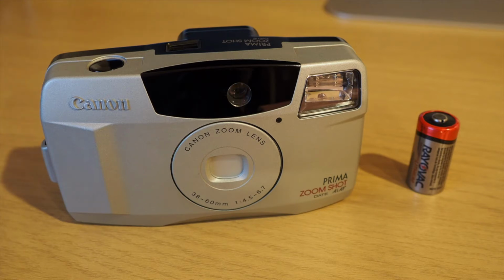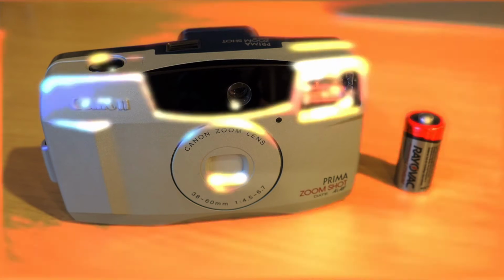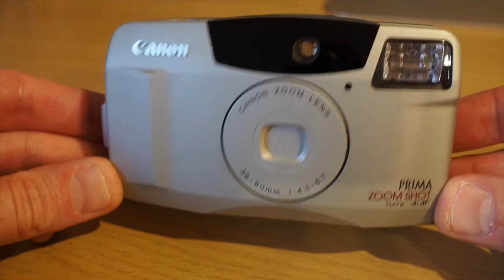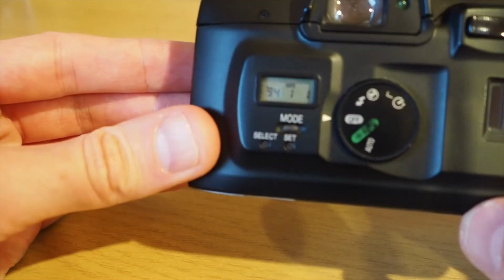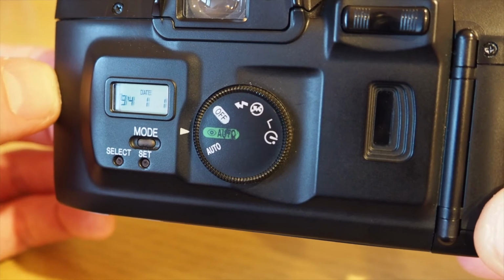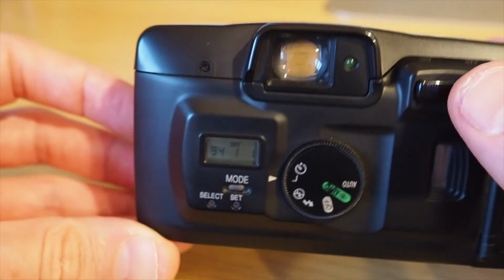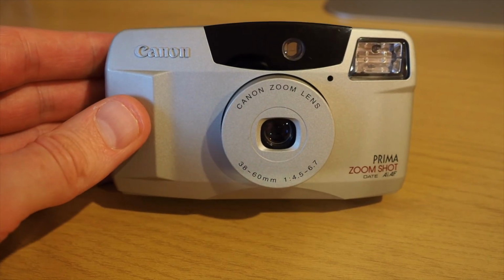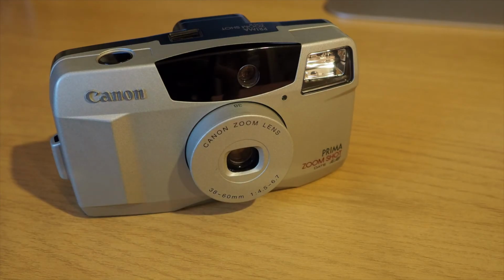Canon Prima Zoom Shot Date + Pictures May 2021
A review of the Canon Prima Zoom Shot Date.

Tested on the 9th May 2021.

Film used - Kodak ColorPlus - 24 EXP - 200 ISO

Sold to private buyer in September 2021